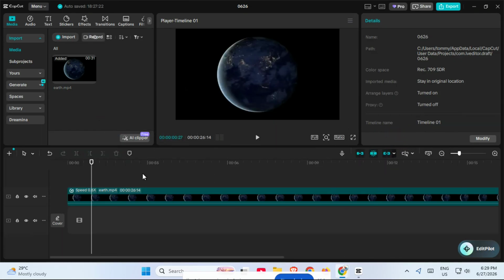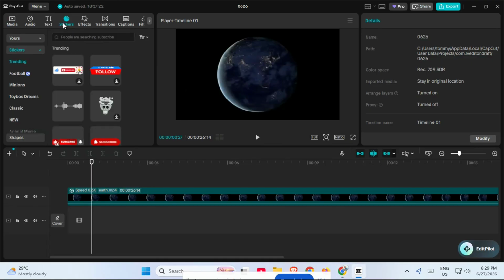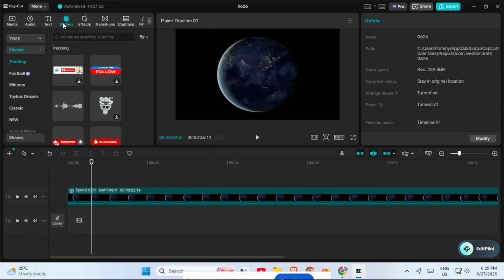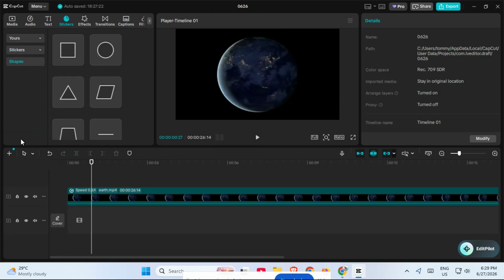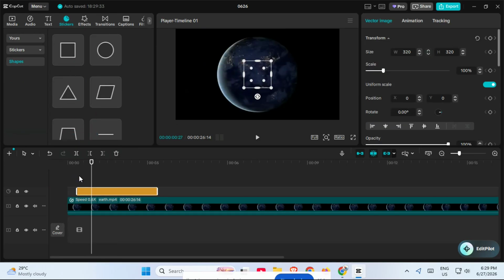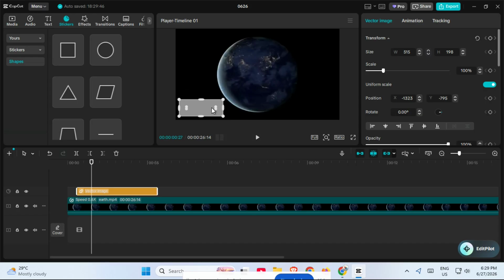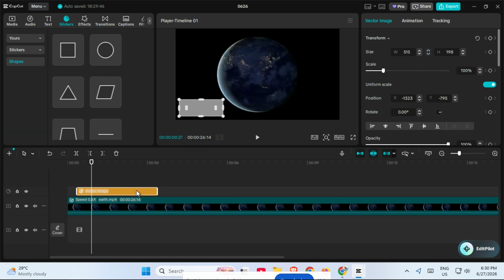How To Create Basic Shapes Rectangle Square In CapCut PC (Easy Guide)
Learn how to create basic shapes like a rectangle or square in CapCut PC using the Stickers and Shapes tools. This simple tutorial also shows how to resize the shape and adjust its duration in the timeline.

🕚Timestamps:
0:00 Intro
0:20 Open Stickers In CapCut
0:34 Select Shapes From The Left Menu
0:48 Drag The Square Onto The Video
1:08 Resize The Shape Into A Rectangle
1:30 Adjust The Duration In The Timeline
1:48 Outro

✍️What you'll learn in this video:
• How To Add Basic Shapes In CapCut PC
• How To Turn A Square Into A Rectangle
• How To Resize Shapes Using Handles
• How To Adjust Shape Duration In The Timeline
• How To Use CapCut Stickers And Shapes

💡Pro Tips:
• Use rectangles as text background boxes for cleaner edits.
• Hold and drag the corner handles carefully to keep the shape proportional.
• Match the shape duration to your text or highlight section for a polished look.
• Duplicate shapes if you need the same design element in multiple parts of your video.